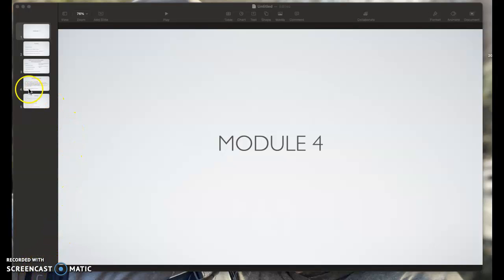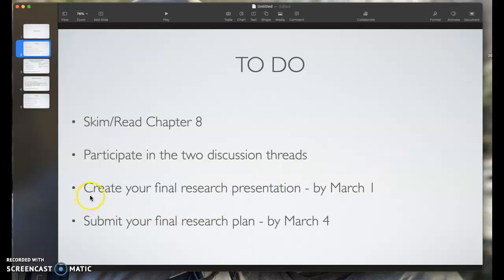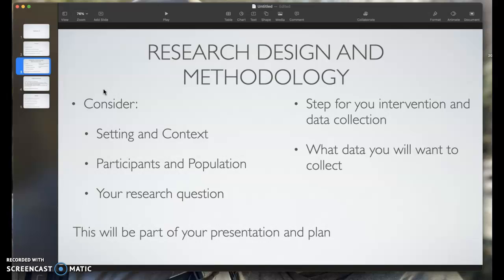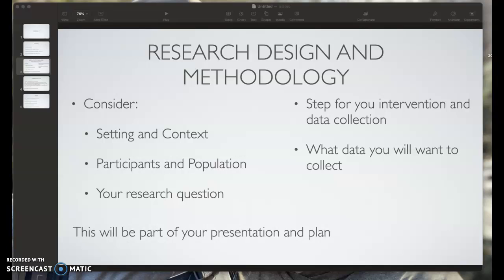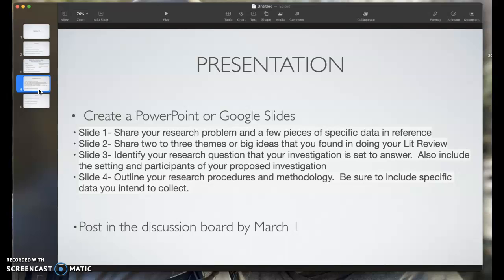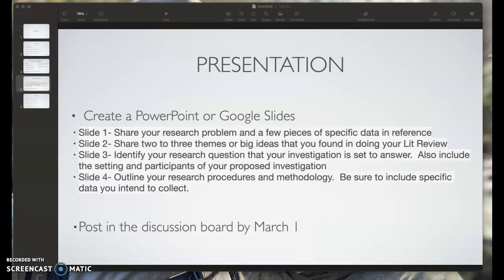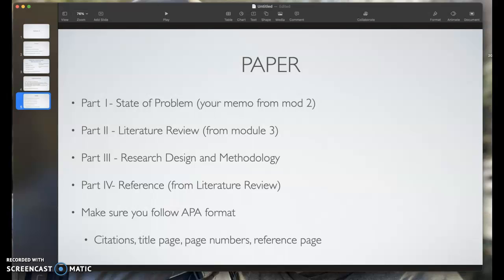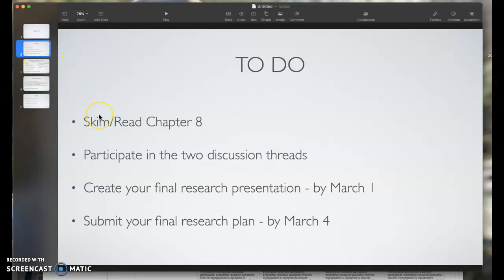ETM 560 Module 4